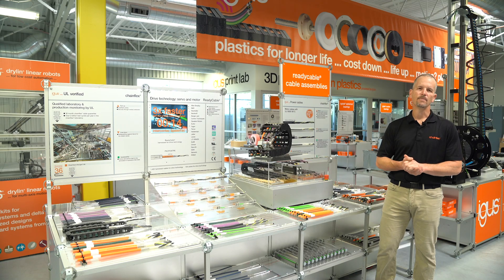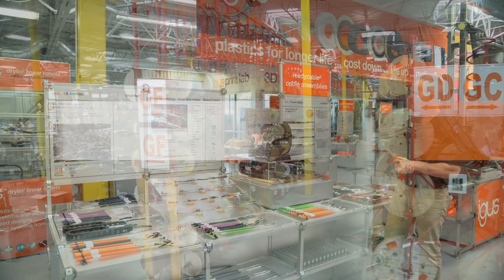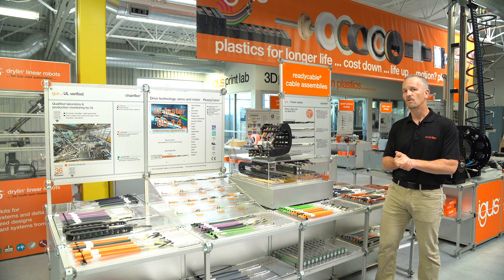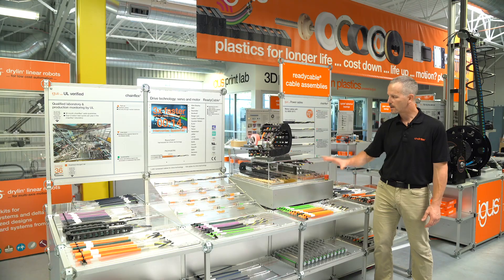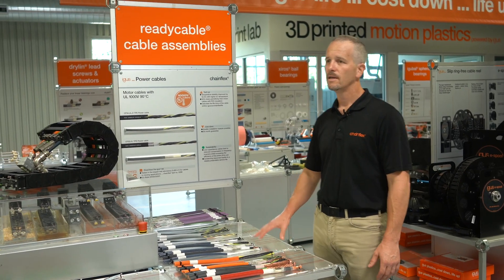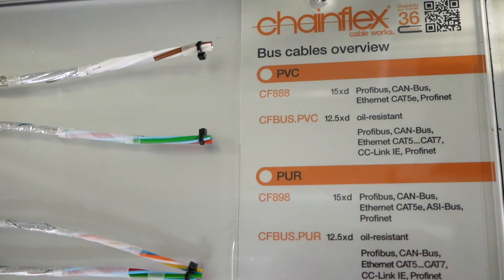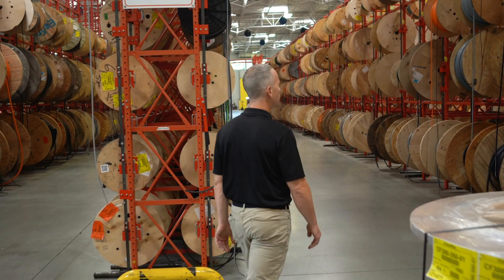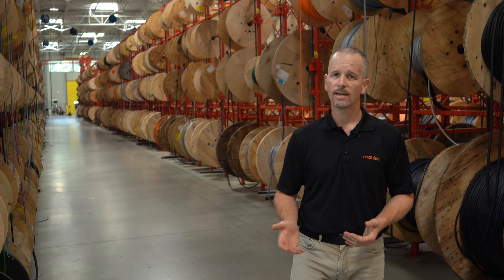Type of flexible cables for different industries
Choosing the right cable that fit your application is a tough job. Well, igus® offers different type of reliable flexible cables for almost all industries and applications. They come with 36 months guarantee, and UL verified. Also, our online configurator service helps you with the seamless cable selection process.